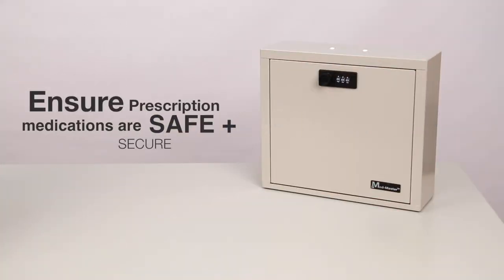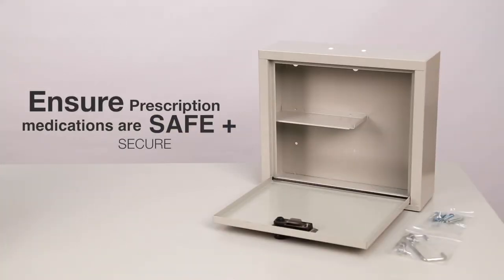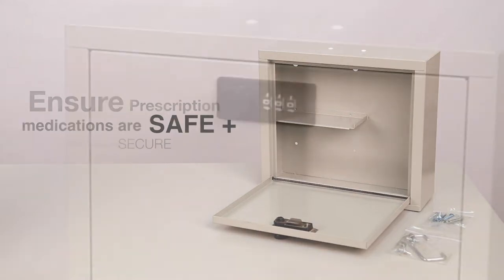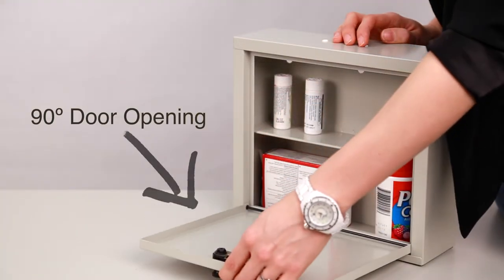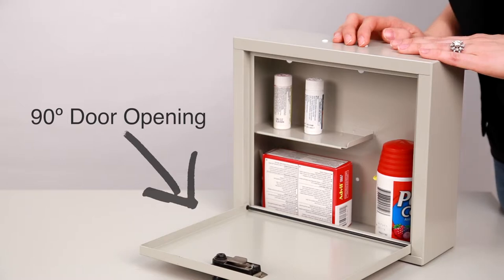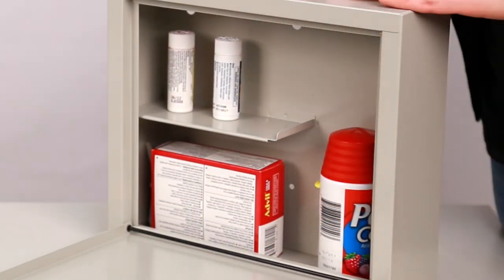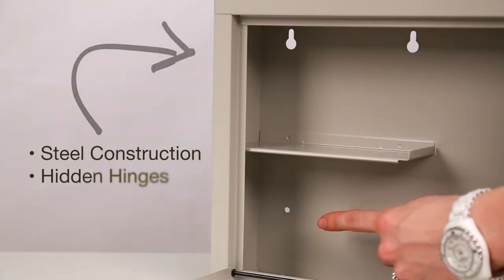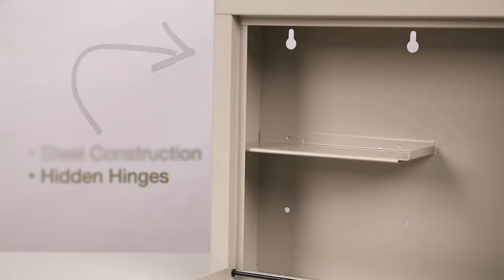MMF Med-Master Standard Steel Med Case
Programmable 3-digit combination lock. 90 degree door opening provides area to sort and manage medications.